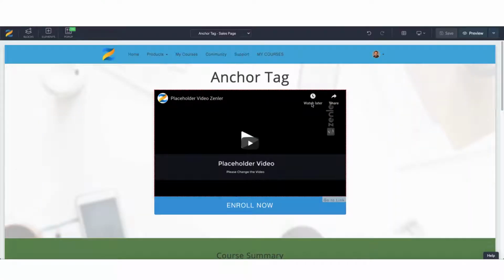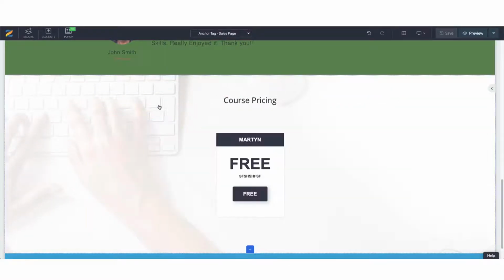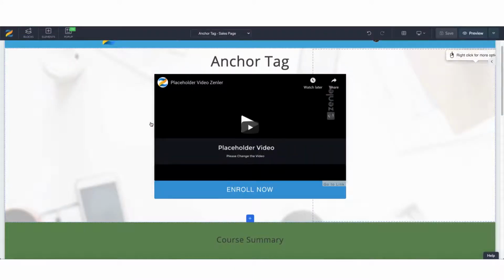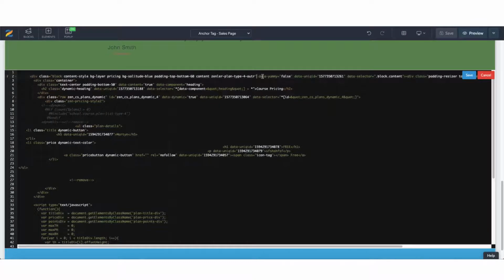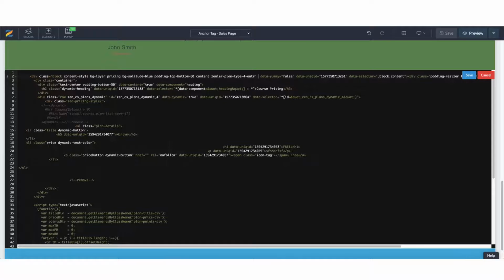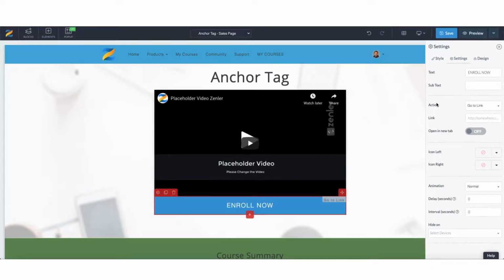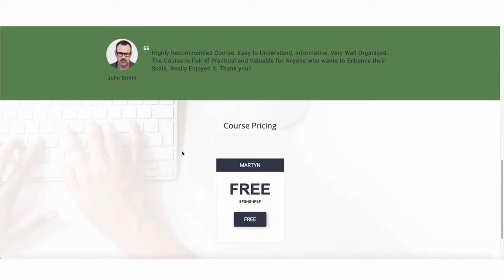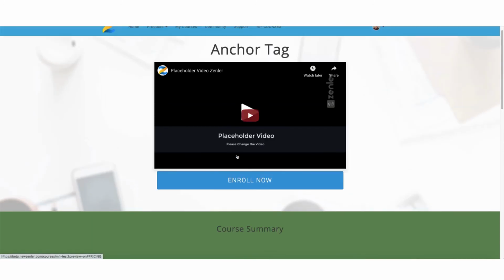How to add an Anchor Link to jump to "any" block 💻?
Within this tutorial, we will show you a handy-hack to jump from the enrol button straight down to the pricing block.
It's a useful "Hack" as often you will want to refer students back to the payment options. This can also be used for any block, not just pricing.
Arrow icon - add ID in HTML code - paste ID in the button settings (action)